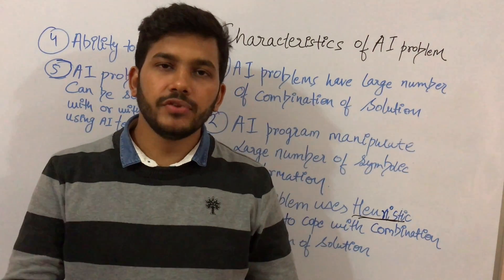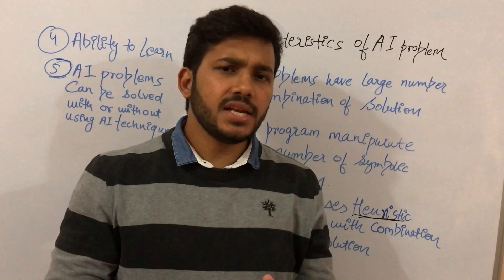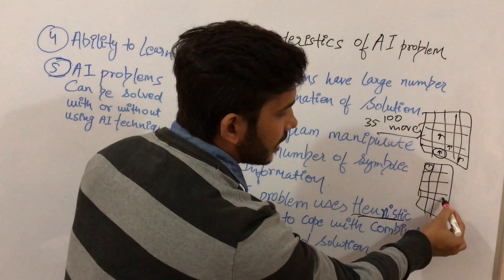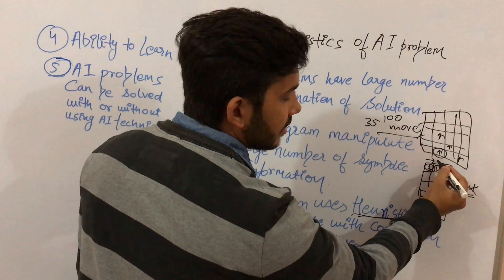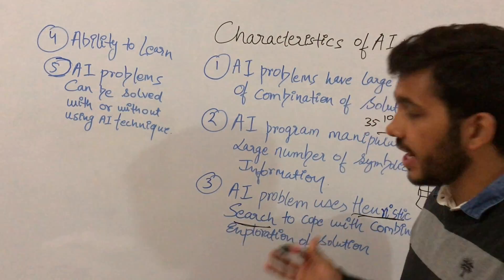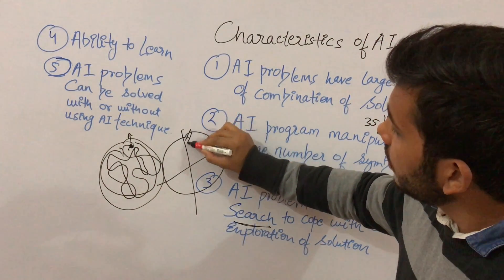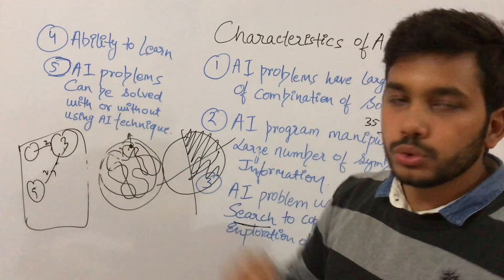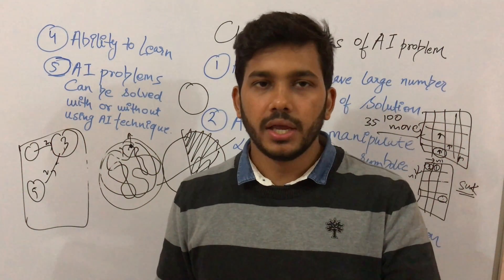Artificial Intelligence: 5 Characteristics of Artificial Intelligence Problem AI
artificial intelligence problem process characteristics such as
1 artificial intelligence problem have large number of solution set
2 Ai problems manipulate large number of symbolic information to a large extent
3 Ai problem use heuristic search to cope with combination exploration of solution
4 Ai problems have ability  to learn
5 it is possible to solve ai problem with or without ai technique